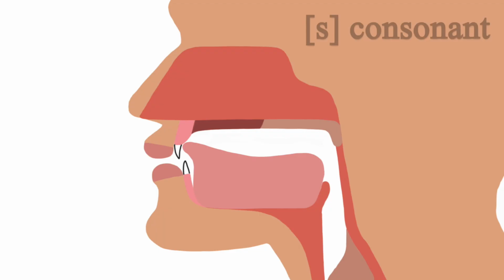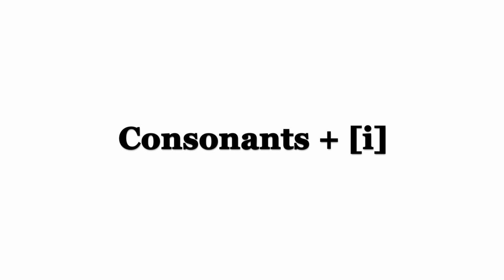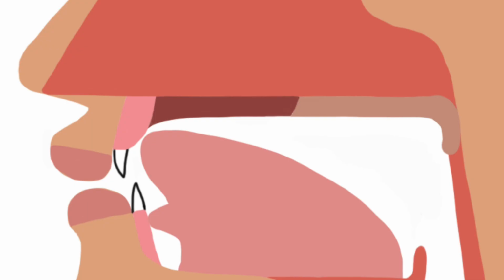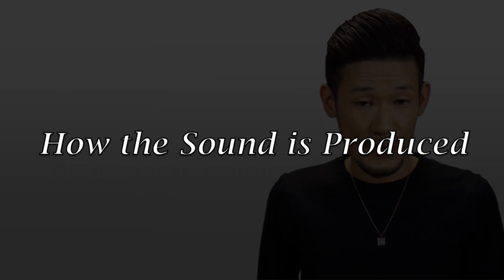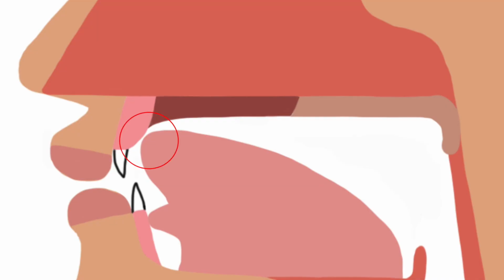How to Pronounce Sa Shi Su Se So - Japanese Pronunciation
In this Japanese pronunciation video, you will learn how to pronounce the Japanese [s] and [ɕ] consonant sounds as in Sa, Shi, Su, Se, So. When learning consonant sounds, it is important to pay attention to 3 principles of consonant pronunciation:

1. Voiced or voiceless consonant

2. Where in the mouth the sound is produced

3. How in the mouth the sound is produced

We are going to learn all the Japanese consonants according to these 3 principles as well as the Japanese [s] and [ɕ] consonant sounds. Also, there is plenty of practice for how to pronounce Sa, Shi, Su, Se, So in this video.